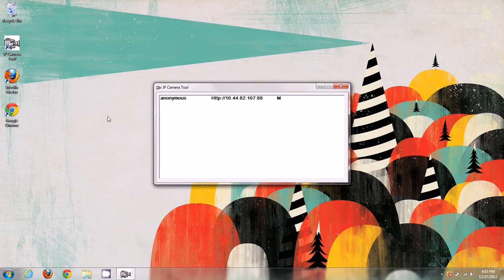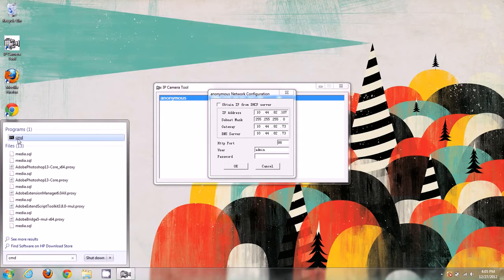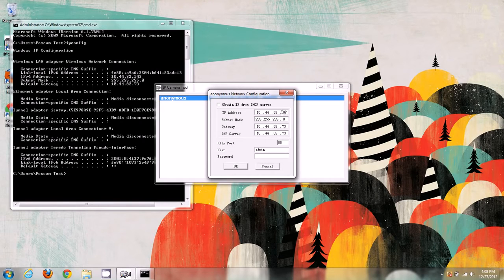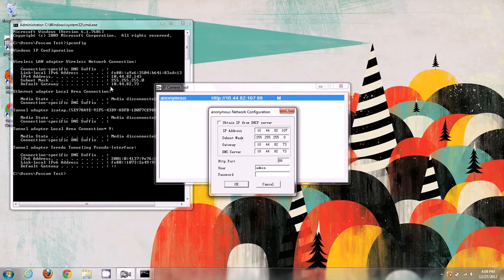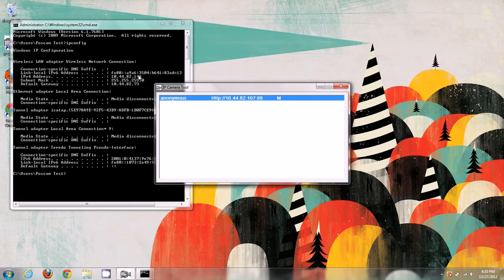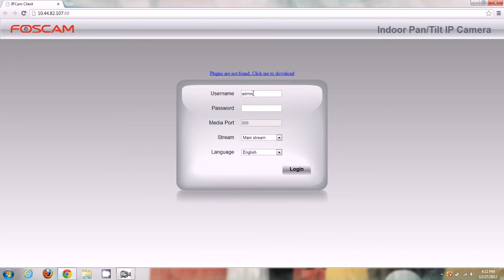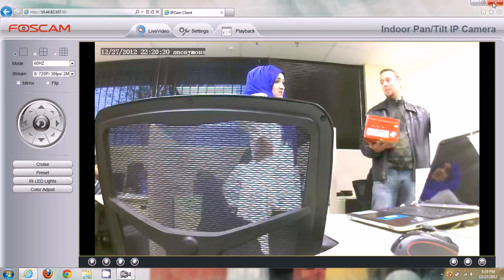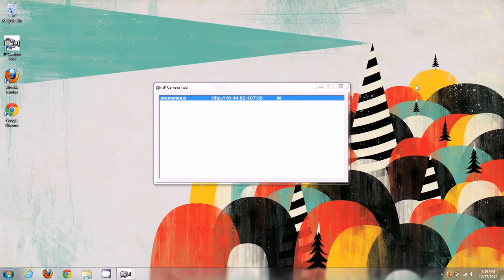Foscam IP Cameras - Basic Setup on PC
An overview video about the basic setup of Foscam HD cameras on PC.